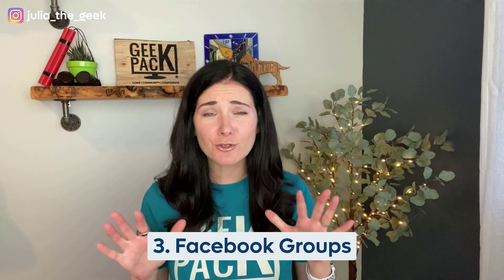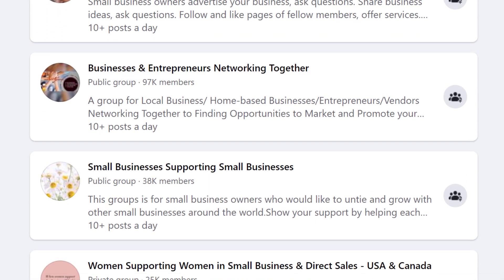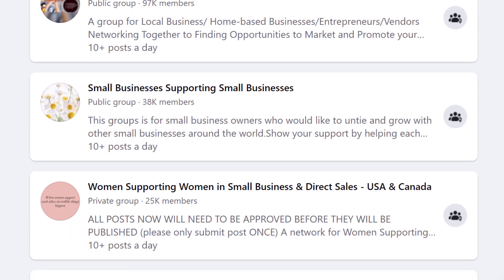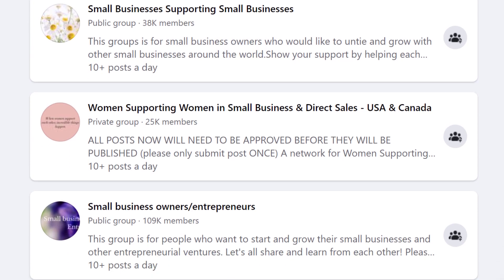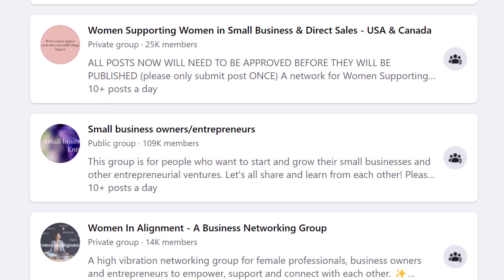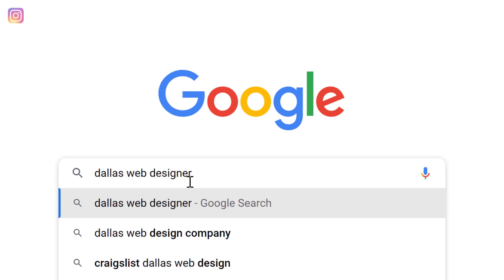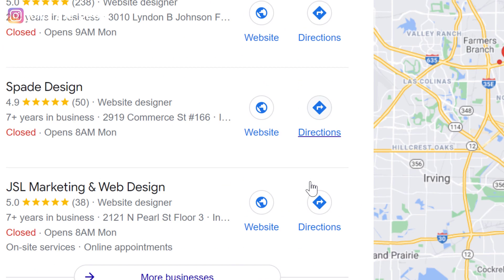11 Places to Find Web Design Clients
My first 3 web design clients I found were a friend, a family member and from a Facebook group, but that's just 3 ways you can find clients. In this video I tell you 11 different places that you can find web design clients.

//FREE FACEBOOK GROUP:
👩‍💻Screw the Commute🚗
Want weekly LIVE coaching calls and monthly LIVE training? Join our FREE community and learn how to start (and grow) a successful online business with support from like-minded people

//FREE 5-DAY CODING CHALLENGE:
Do you crave location independence? Do you want a profitable job skill you can do from anywhere? Do you have a hawkish eye for detail and love problem-solving? Discover the magic of code and learn the basics of coding languages like HTML & CSS to create your very own 2-page website in just 5-days… Even if you’ve never considered yourself techy! Sign up for the FREE WordPress Workshop get immediate access to all 5-days

//FREE WORDPRESS WORKSHOP:
Do you want to learn how you can confidently say YES to ANY WordPress request WITHOUT breaking your clients website, WASTING hours on Google & YouTube, pulling your hair out, or throwing your computer out the window?

//COURSES:
⭐WP Rockstar + GeekPack®⭐
For Every 10 Online Service Providers Petrified To Touch Their Clients WordPress Websites… There’s A WordPress Rockstar Who Can Confidently Solve ANY Website Challenge & Charge 5x Their Competition! Wanna learn more about WP Rockstar + GeekPack®? Grab your FREE WP Rockstar + GeekPack® Program Guide plus some FREE bonus giveaways

⭐GeekPack® Create & Code Camp⭐
Join over 3,000 kids having fun discovering critical thinking and problem-solving skills inside the kids Create & Code Camp! Learn the fun way to code by building games instead of playing them! And don't worry parents, no supervision required... Enjoy that cup of coffee (or adult beverage) while your kid becomes the next Steve Jobs! (best for 8-years-old+)